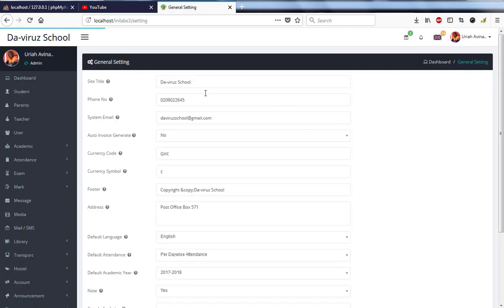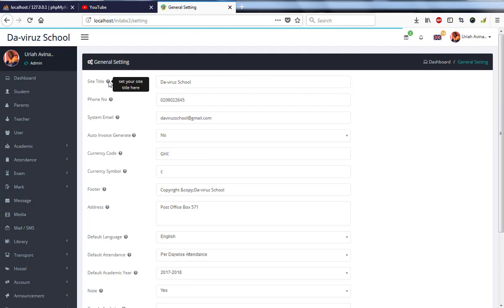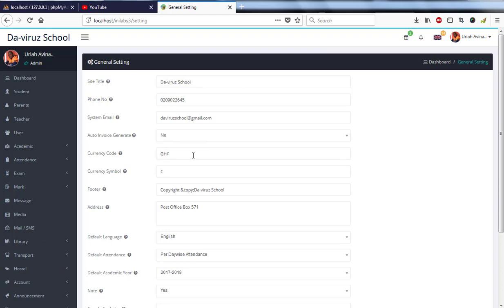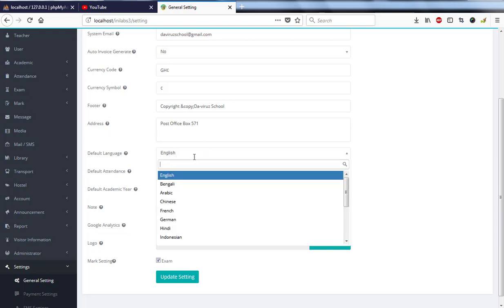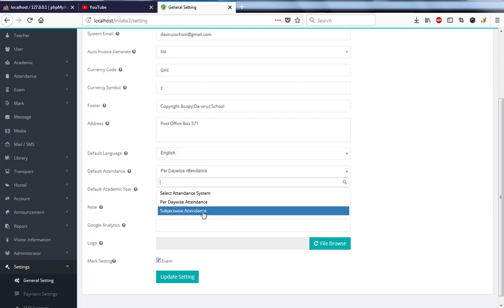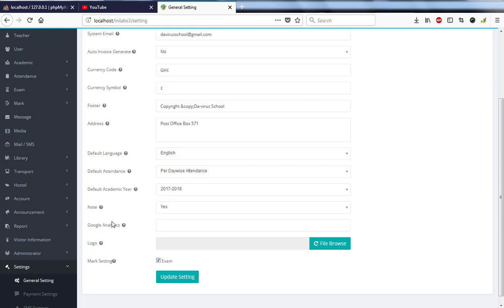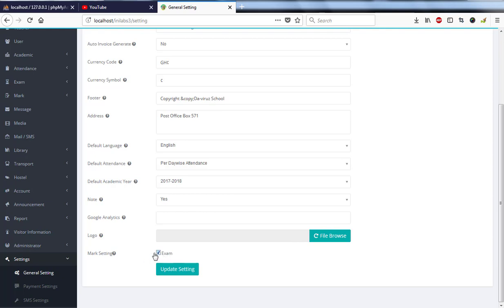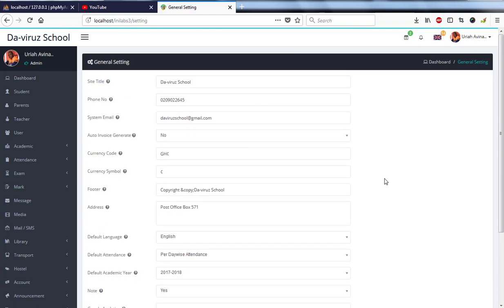03) Inilabs School Management Express - Settings Page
Inilabs School Management Express  is Advanced dashboard with multiple excellent statistics and widget, Unlimited User Role and Permission to assign user roles, Multiple Advanced charts for account, users, payments, income and many more..